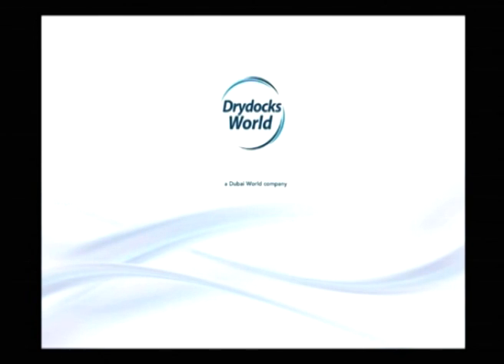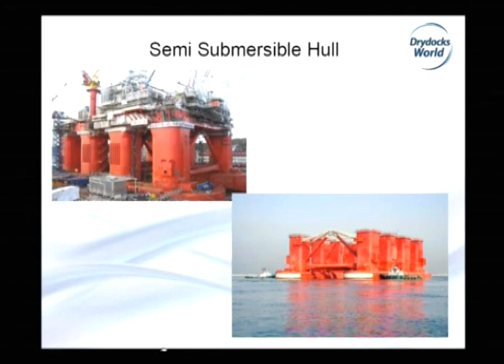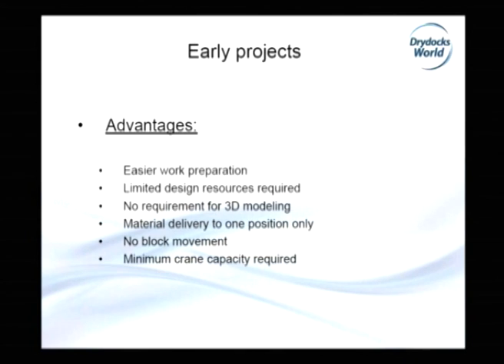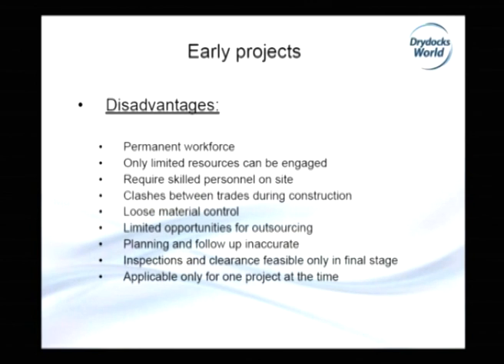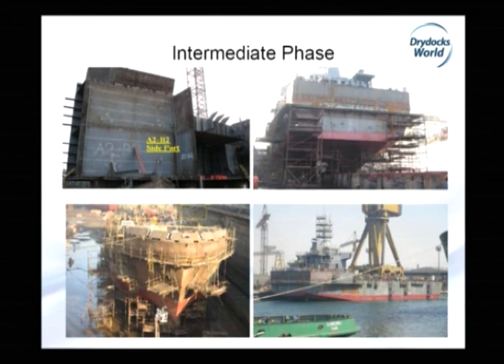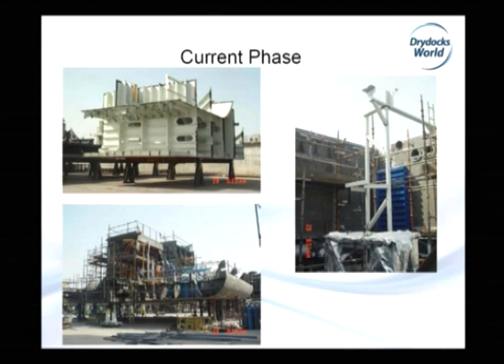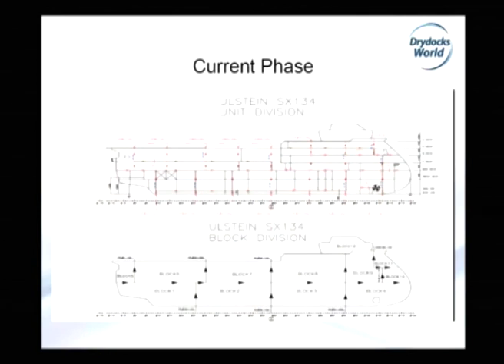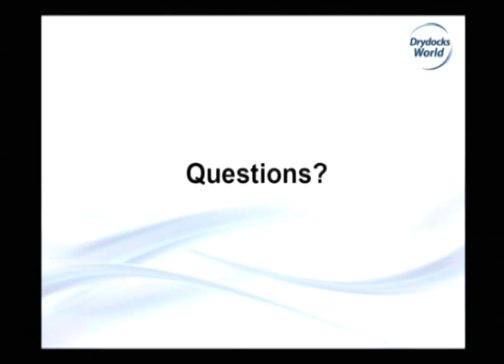Dry docks world seminar part - 06.mp4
Dry Docks World Seminar Part 6